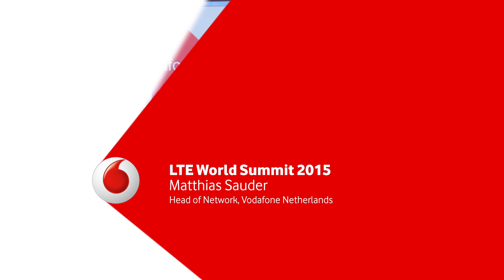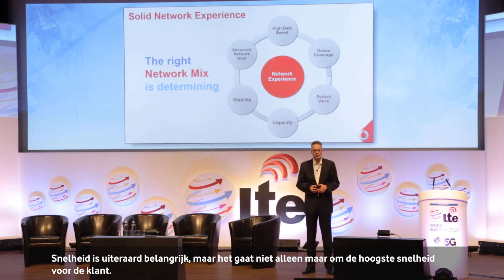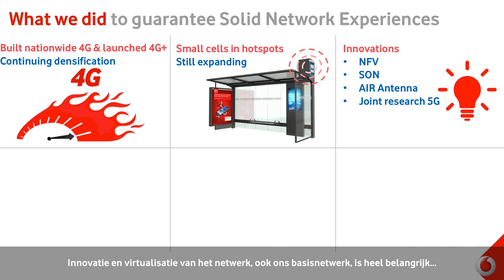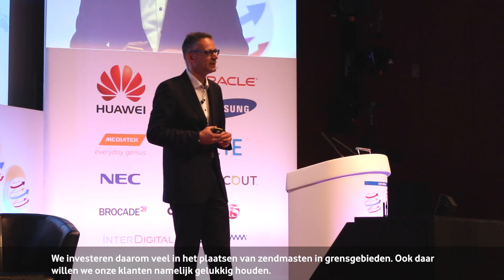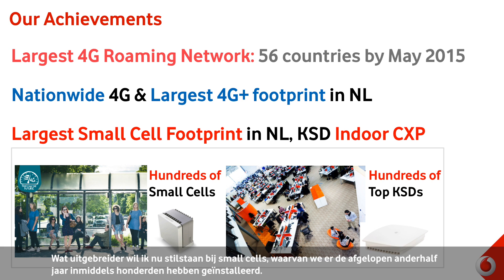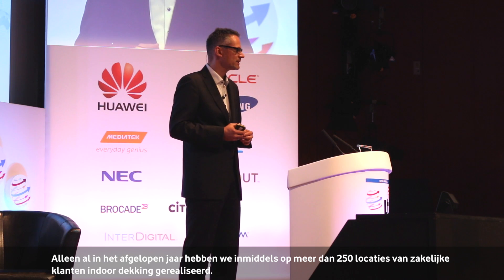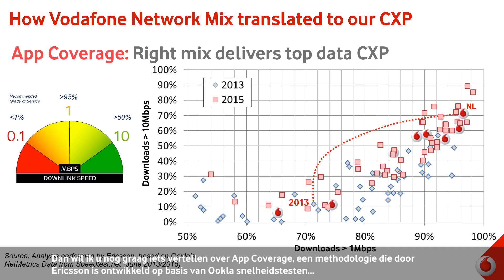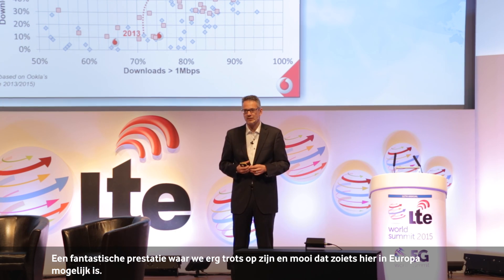Matthias Sauder (CNO Vodafone Netherlands) – Keynote speech | LTE World Summit 2015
How Vodafone Netherlands optimized the LTE network to deliver the best CXP for its customers.